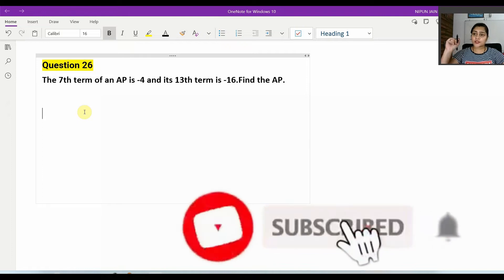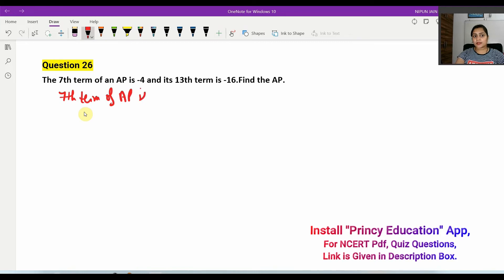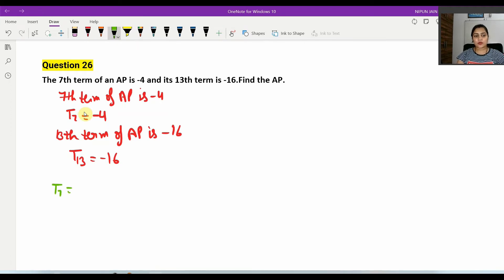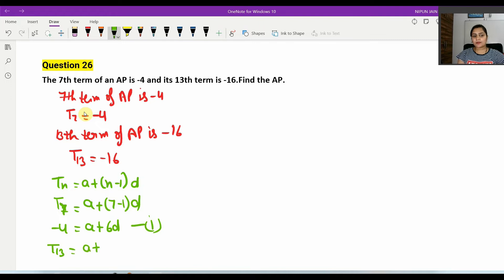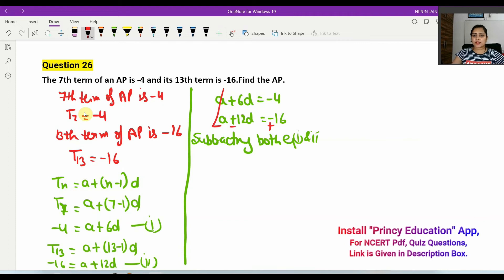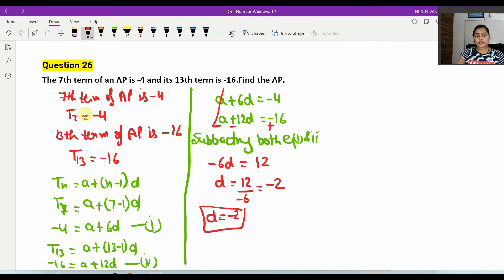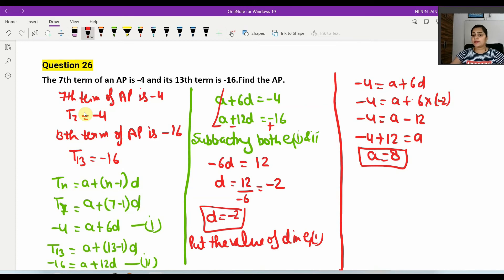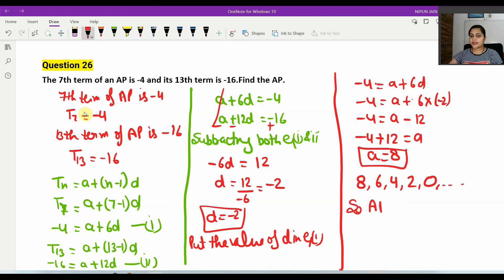Ex 5a rs aggarwal class 10 q 26 | New Edition | Arithmetic Progression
RS Aggarwal class 10 ex 5A q 26 page no 224
In this video, We are proving "RS Aggarwal class 10 ex 5a q 26 page no 224.

(For NCERT Solutions PDF, Rs Aggarwal Solutions, CBSE Sample Paper Solutions, MCQ Questions)
(For 3rd to 12th Classes)